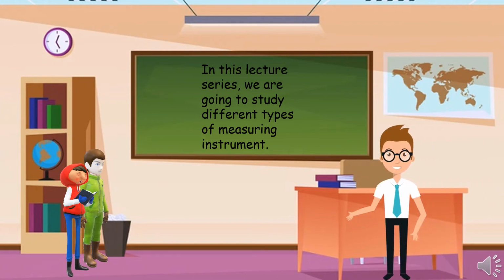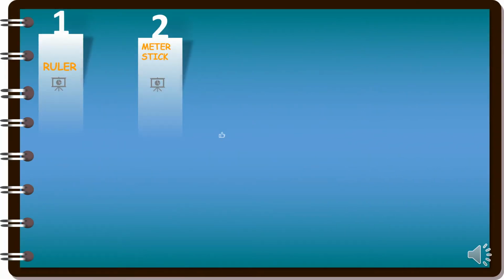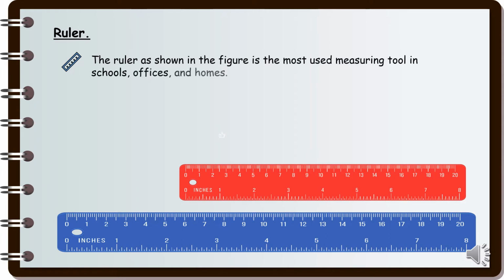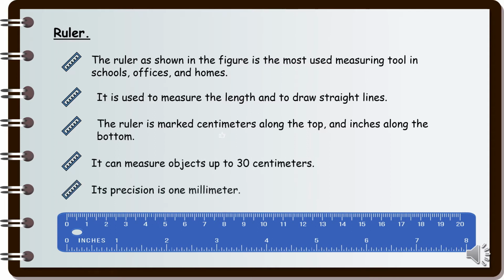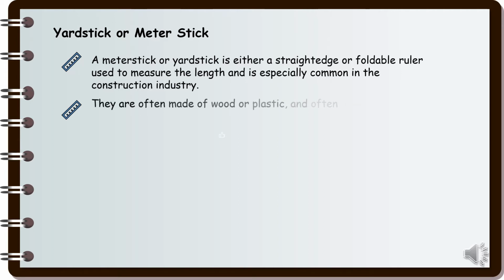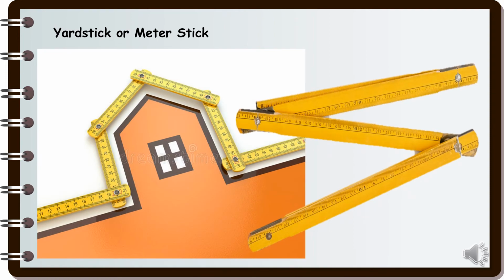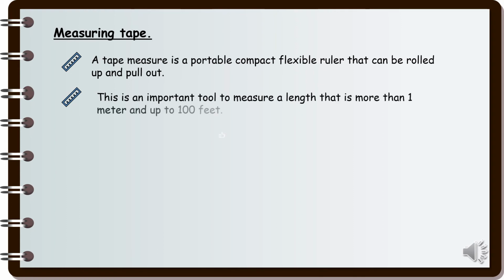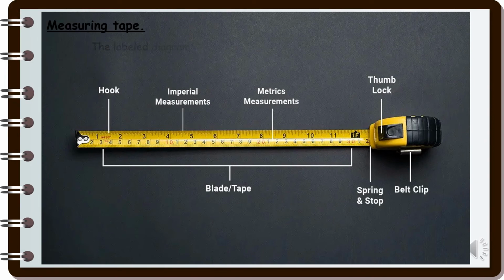measuring instrument || animated video || MECH 3D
in this video of MECH3D we are going to discuss different measuring tools.
This lecture is helpful for class9th in the physics chapter1.